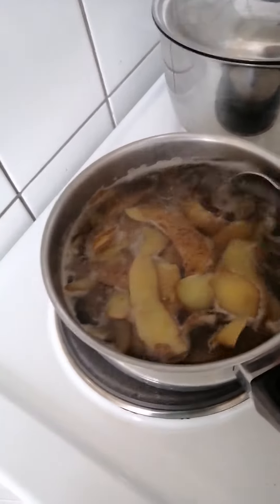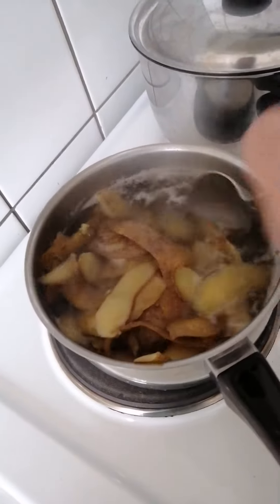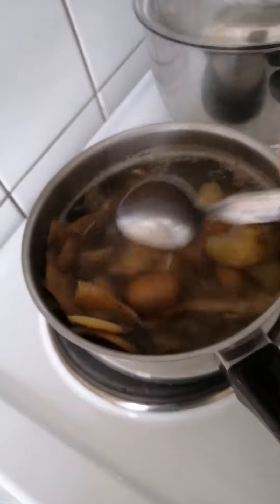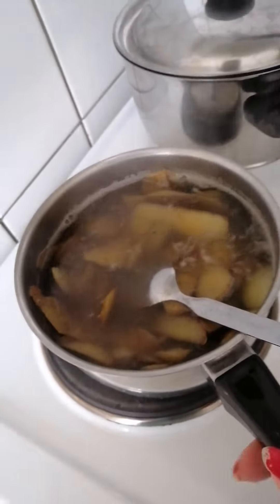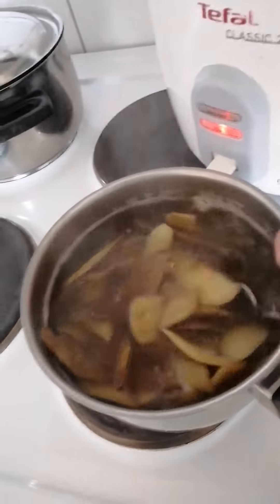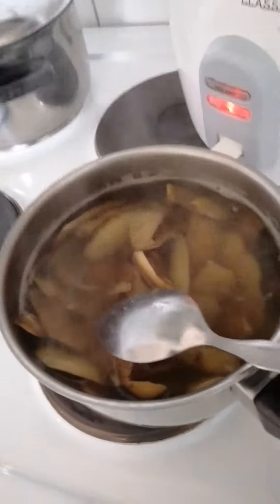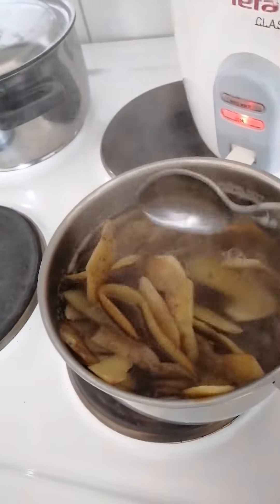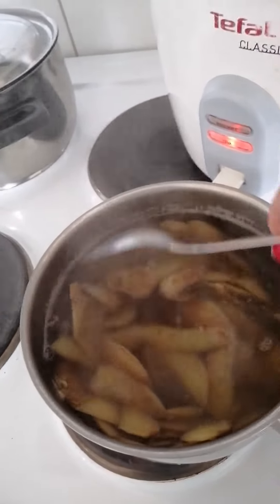Gray hair rid off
Gray hair home remedy